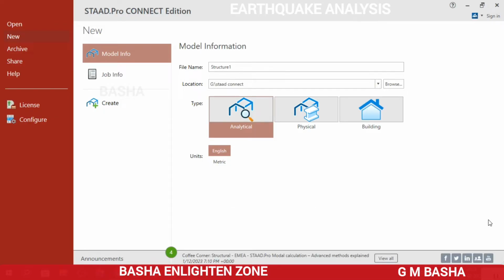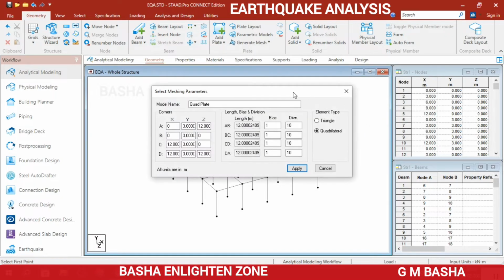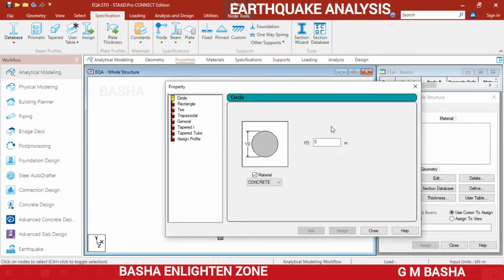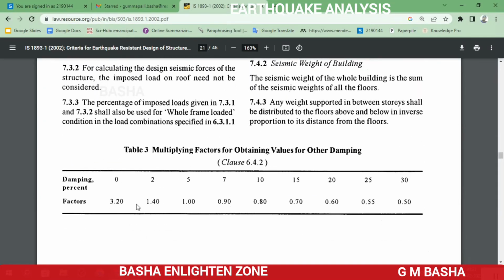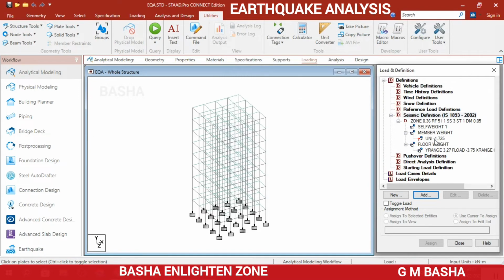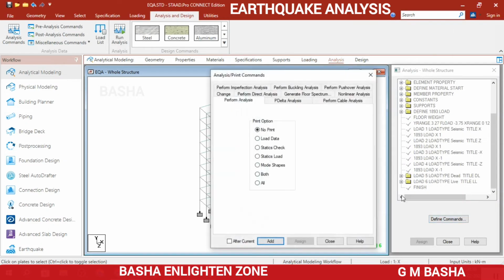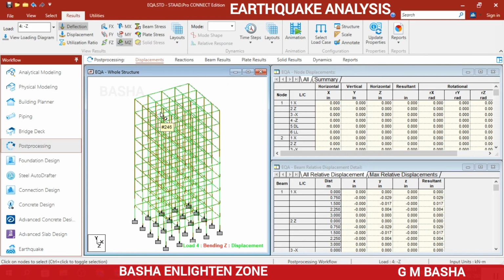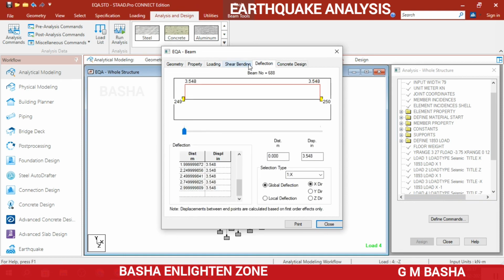Seismic Analysis I Staad Pro connect I Multi storey frame I G M Basha I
Analysis and design of Beams singly/doubly reinforced beam